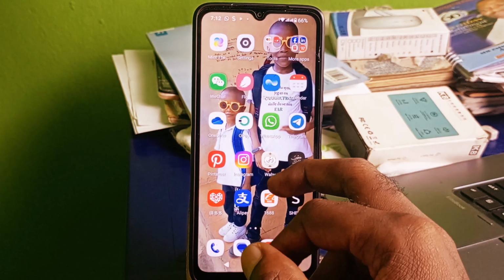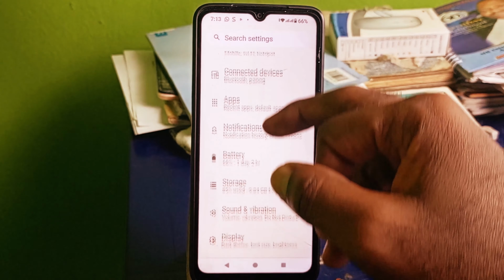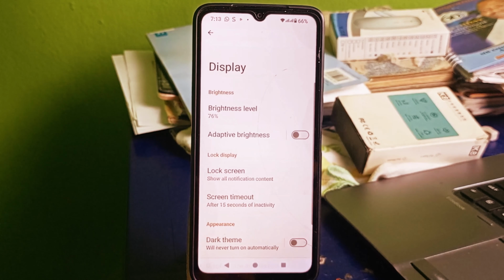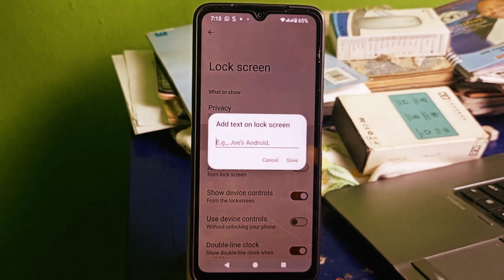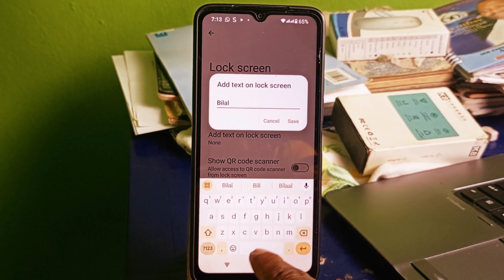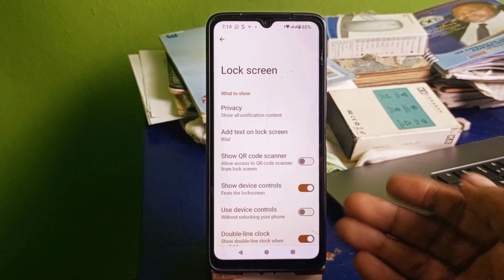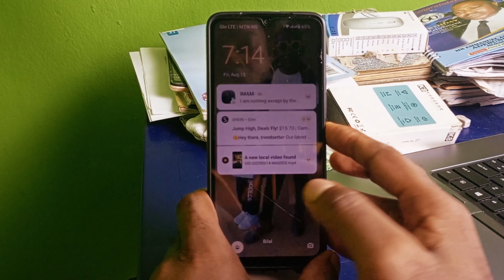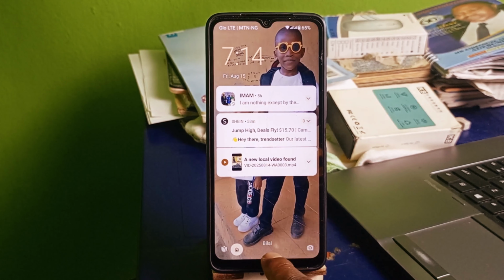Write Your Name on Redmi Lock Screen—No App Needed!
Want to personalize your Redmi phone without installing any extra apps? In this quick and easy tutorial, I’ll show you how to add your name or custom message directly to your lock screen using built-in MIUI settings. No downloads, no third-party tools—just your phone and a few taps!

🛠️ What You’ll Learn in This Video:
✅ How to access the lock screen settings on Redmi phones
✅ How to enable and edit “Owner Info” or “Signature” text
✅ How to add emojis or custom messages
✅ How to make your lock screen stand out—without any apps!

💡 Why Customize Your Lock Screen?
- Adds a personal touch to your device
- Makes your phone feel truly yours
- Works with emojis for extra flair 🎉

📱 Compatible Devices:
✔️ Redmi Note Series
✔️ POCO Phones
✔️ Xiaomi Mi Series
✔️ MIUI 12, 13, 14 & HyperOS